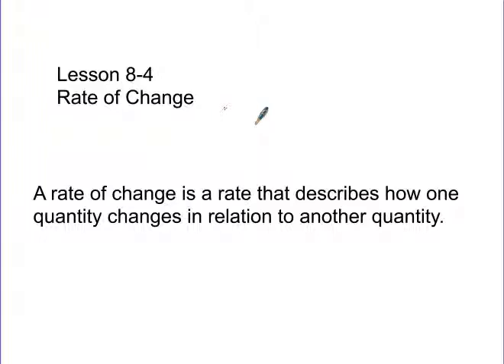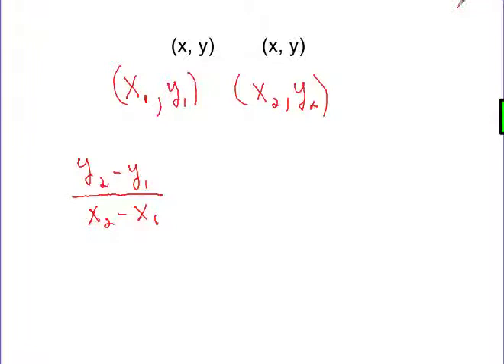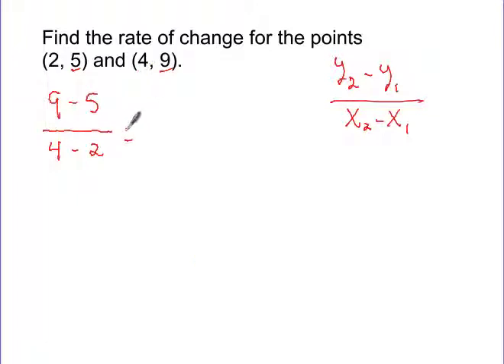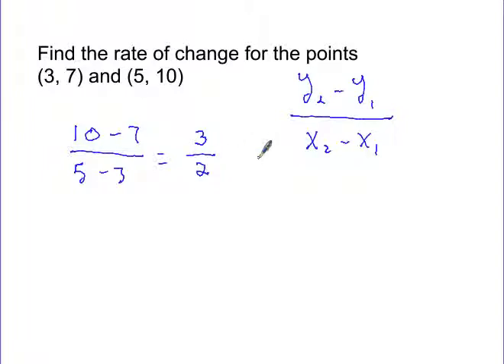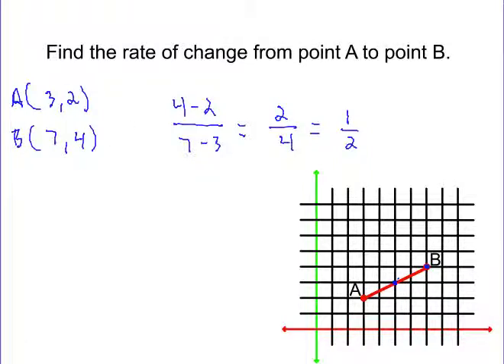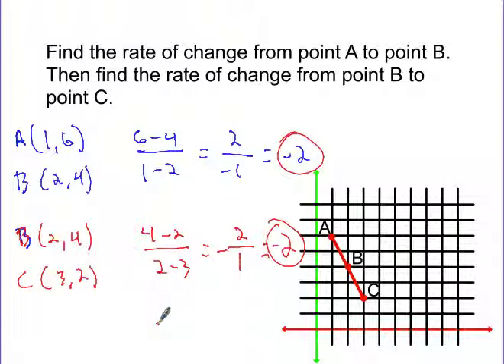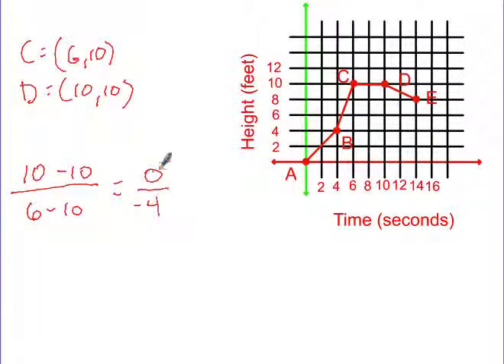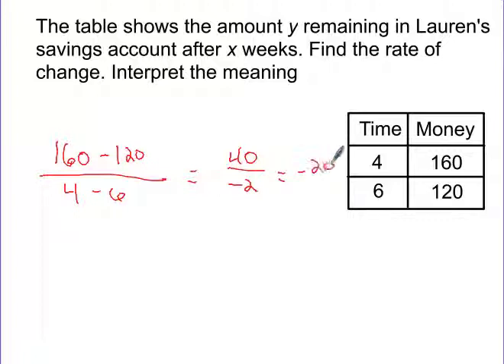8 4 Rate of Change